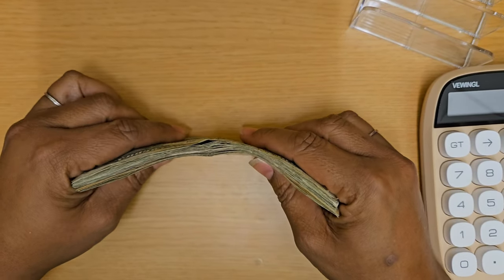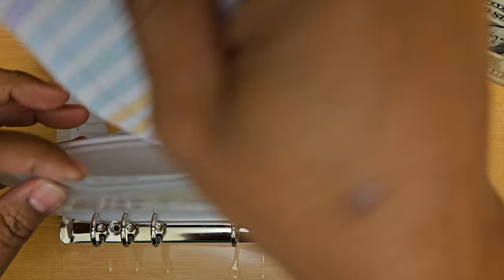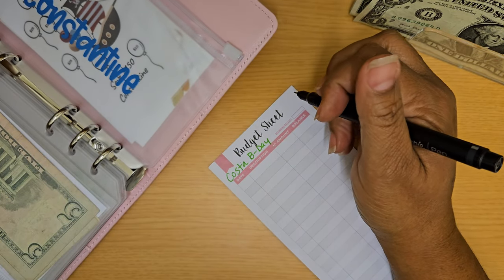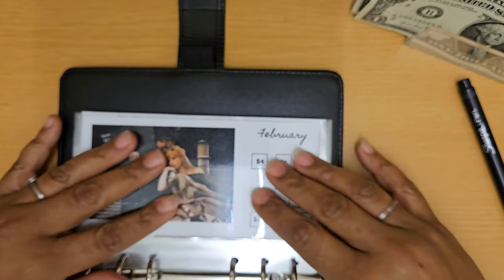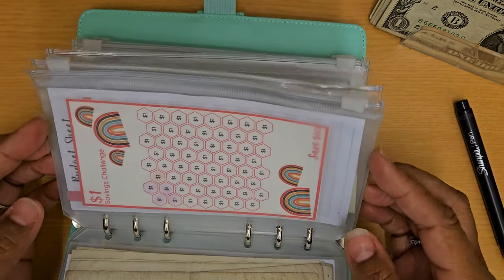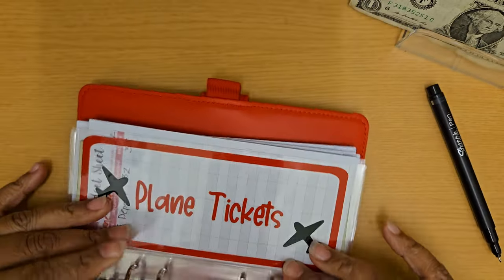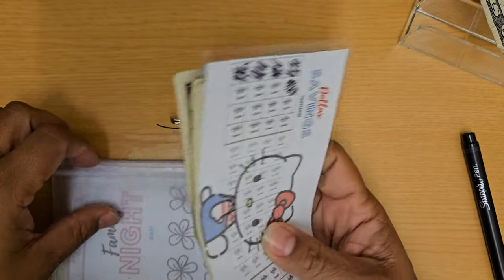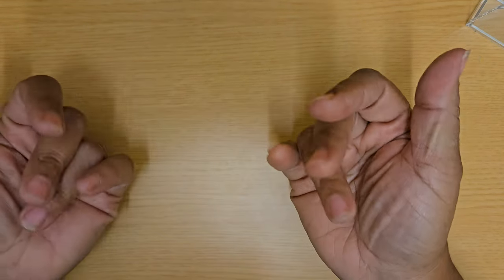Cash Stuffing Just Over $100!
Thank you for joining me on my savings journey!

★My preferred A6 Binders
★My preferred 3 MIL laminating sheets
★My preferred 5 MIL laminating sheets

All videos on this channel are all opinions based on my own experience as a buyer.

I love what I do, and I would love to show you more. Want to chat? I would love to connect with you!

★ Cricut Fan? Please use the following link to access my Cricut Design Space Community Profile to see all of my shared Cricut Scrapbooking Layouts. I add new layouts as often as I can.